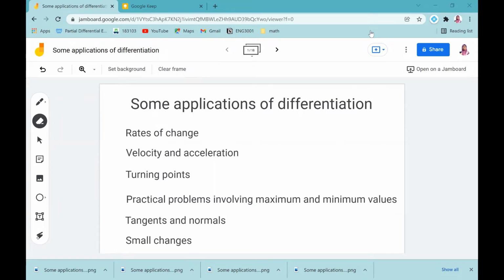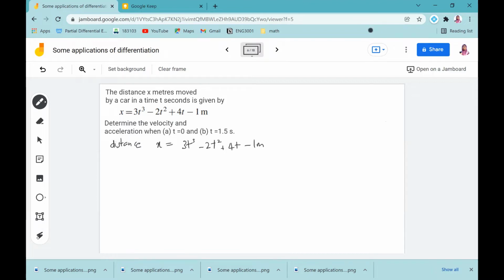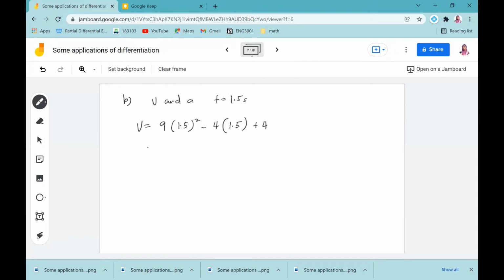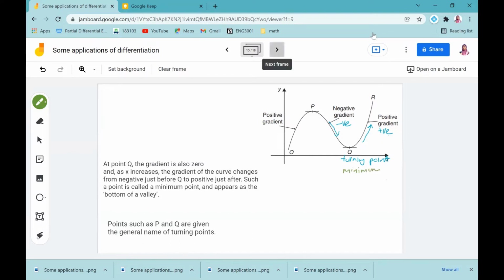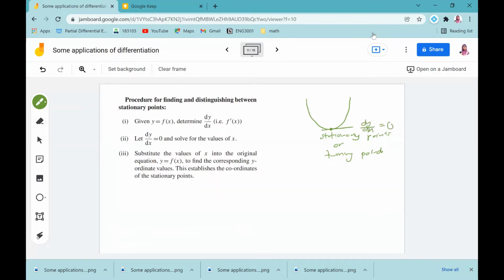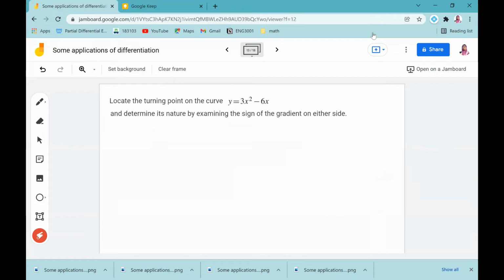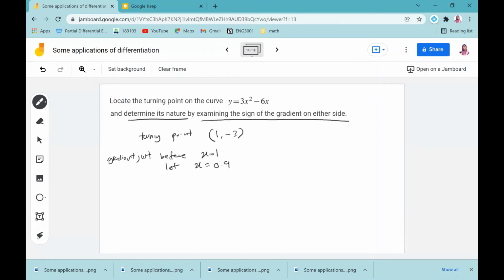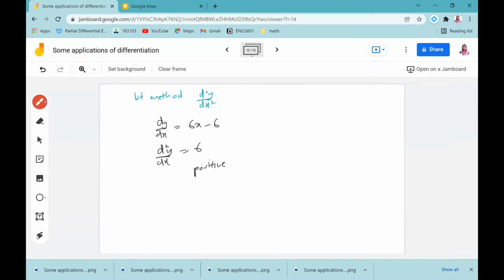Some applications of differentiation